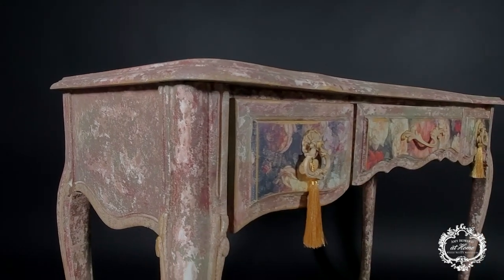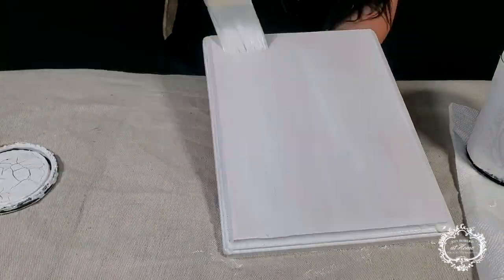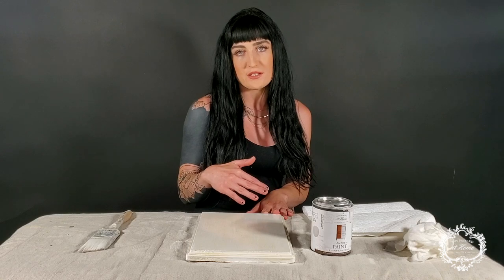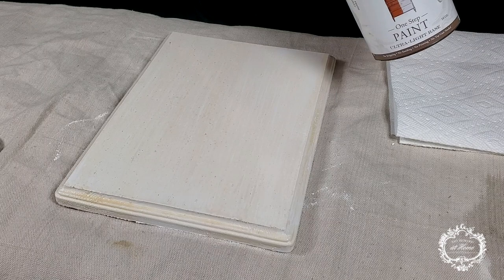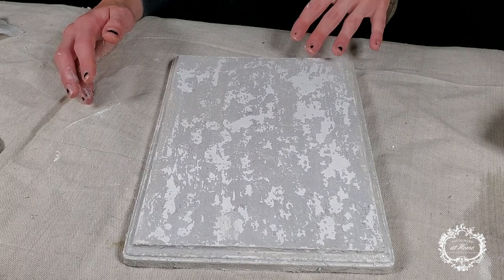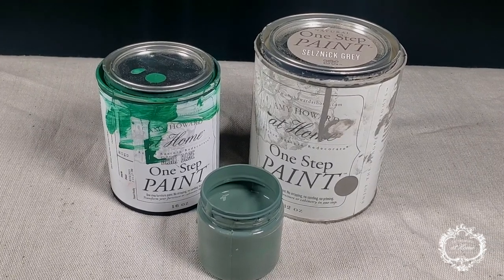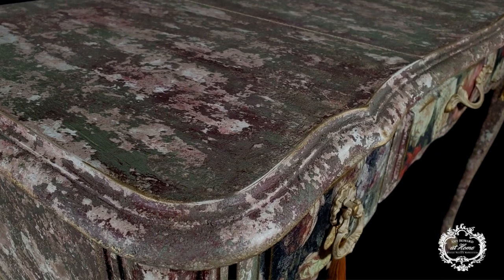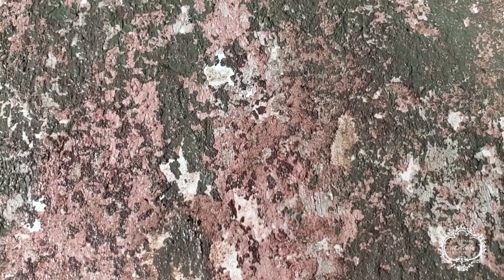5 Layer Chippy Finish With One Step Paint | Step By Step Tutorial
Add layers and layers of color to your furniture with the perfect duo of One Step Paint and Cracked Patina. Hannah from French Faire is here to go step by step and show you how to achieve this chippy look.